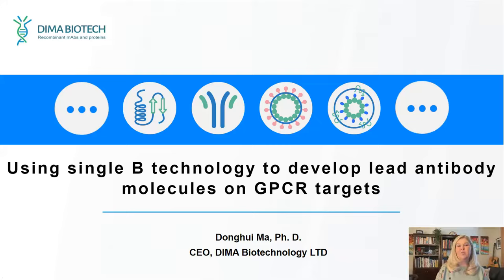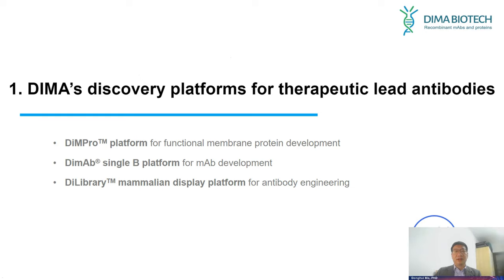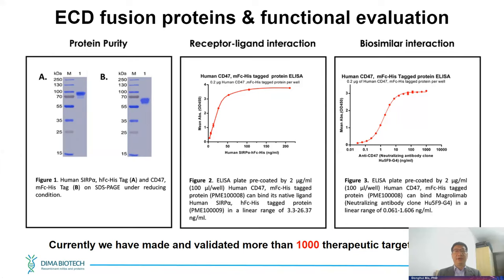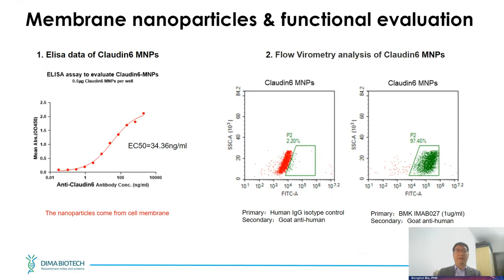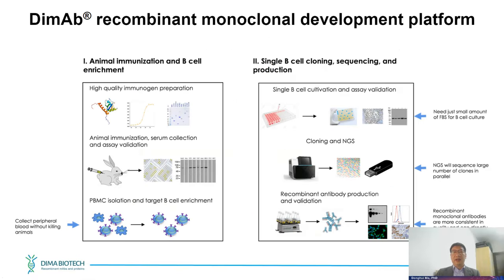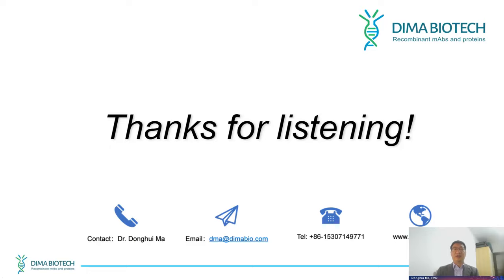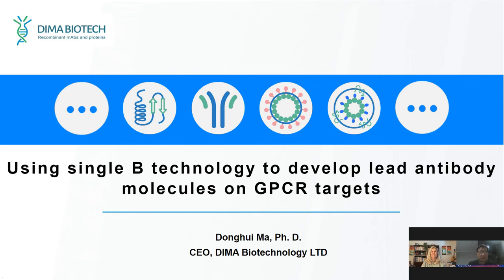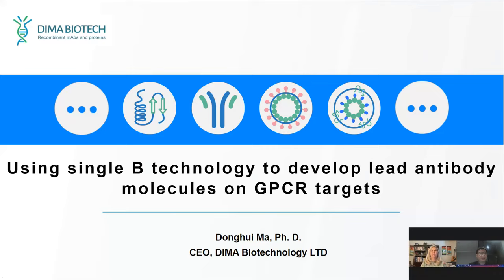Using Single B Technology to Develop Lead Antibody Molecules on GPCR Targets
Immunogens with native conformation and a high-throughput IgG cloning platform are two of the most important key components for high quality lead antibody molecules discovery. DIMABIO’s DimAb® discovery technology platform seamlessly integrates a native transmembrane purification platform (DiMProTM) and a single B IgG cloning system for lead antibody molecule discovery. In this talk, we will elucidate the technical details on DiMProTM and DimAb® single B development procedure. At the end of talk, we will show how we utilized DIMABIO's platforms to successfully develop an anti-GPRC5D CAR construct with superior performance in pre-clinical evaluation for potential MM treatment.